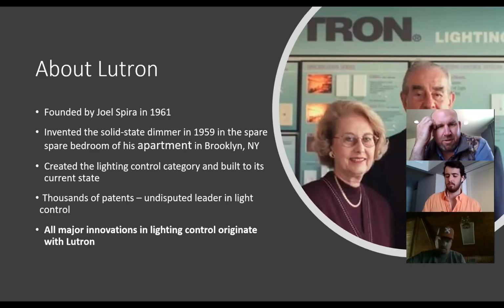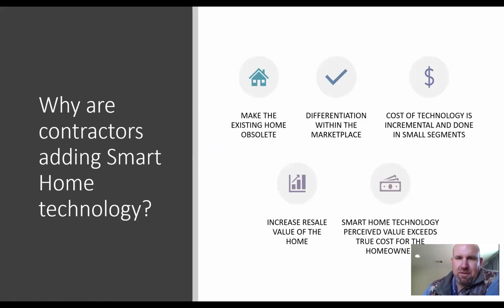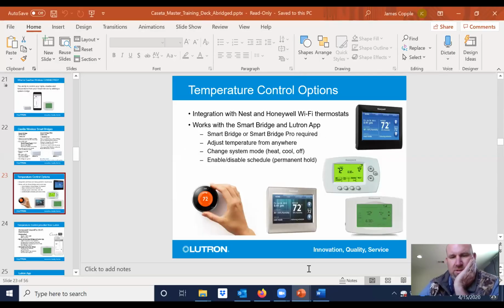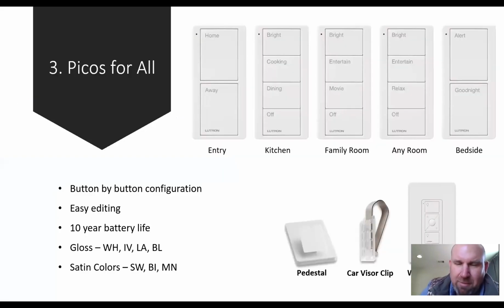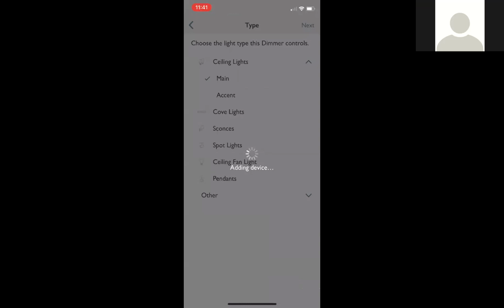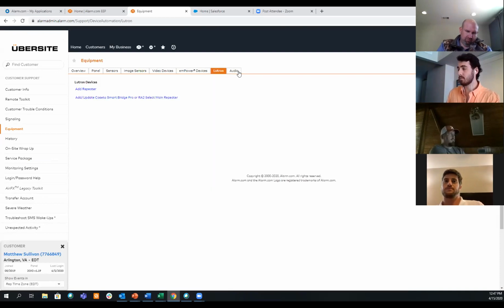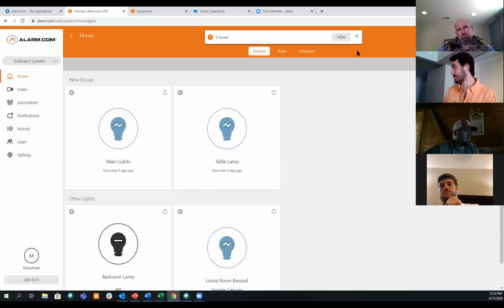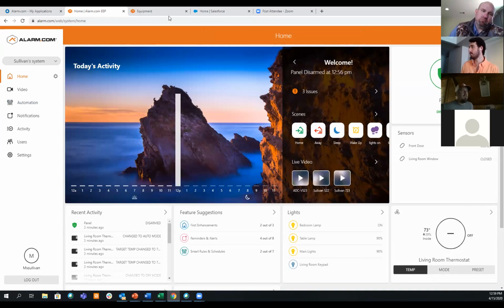Lutron Systems with Alarm.com Integration